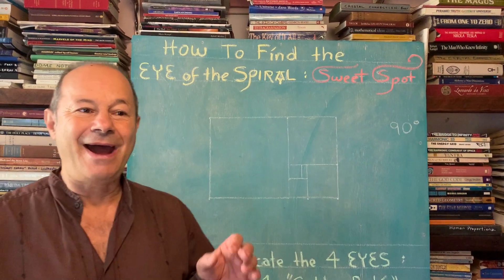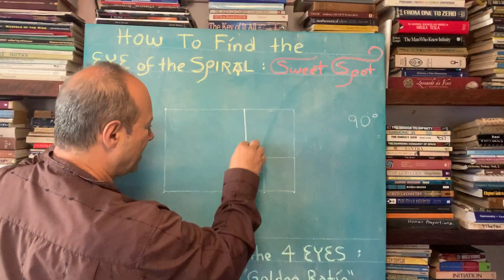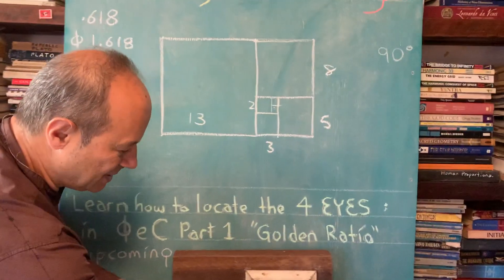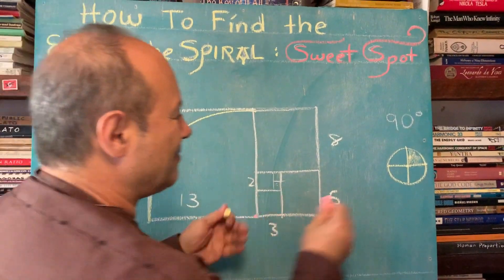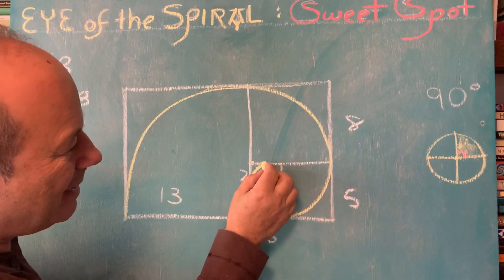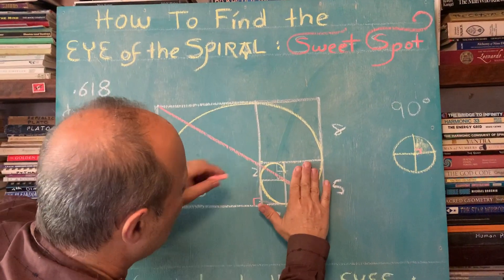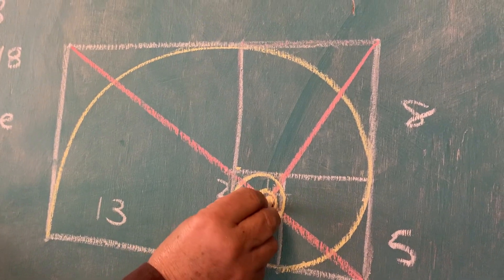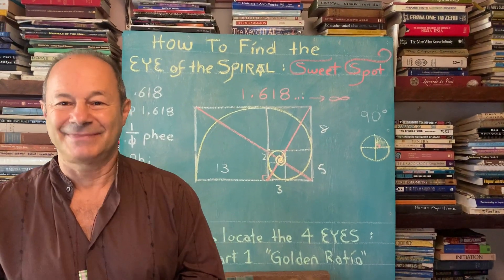How to find the Eye of the Spiral: Sweet Spot